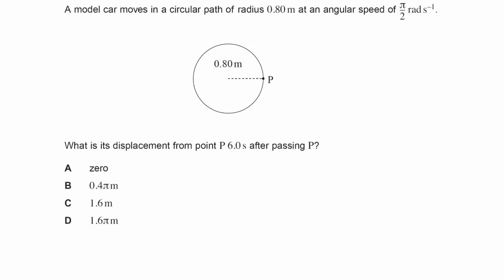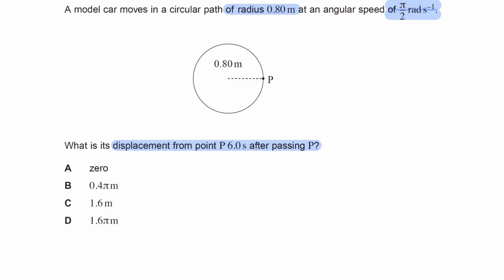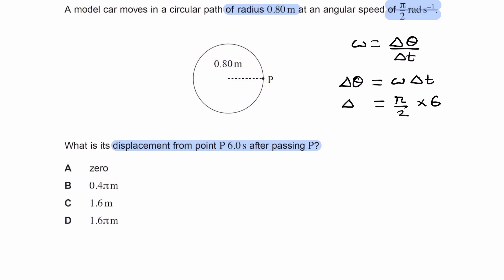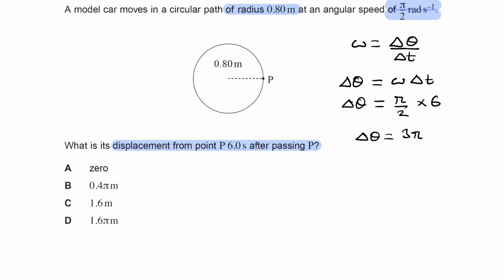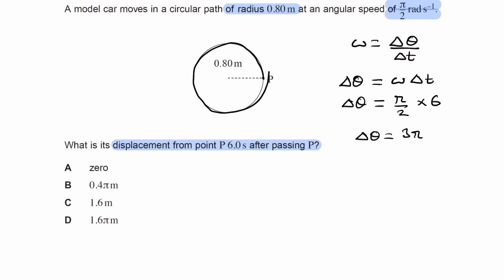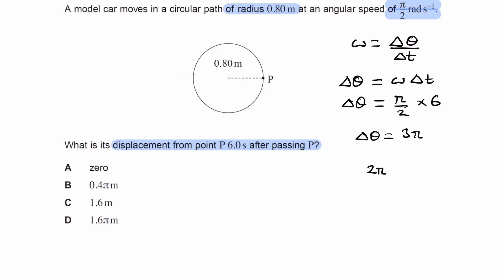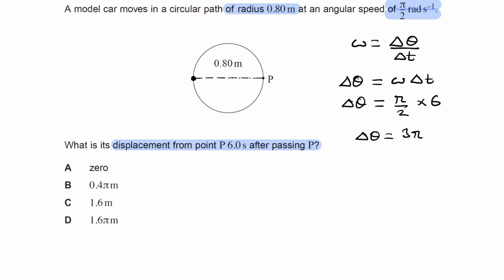Circular Motion Exam Questions - A Level Physics AQA, Edexcel, OCR A - Q12 (level 2)